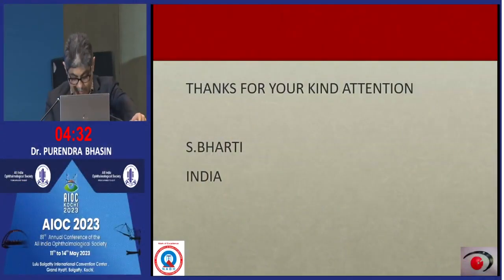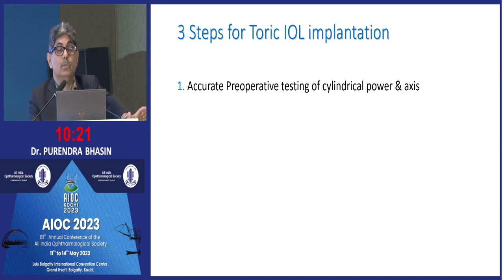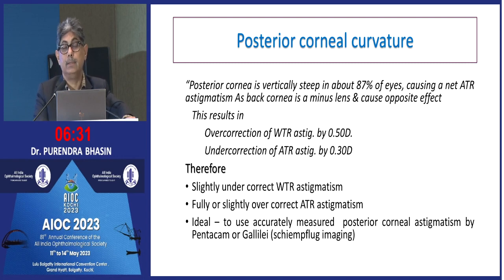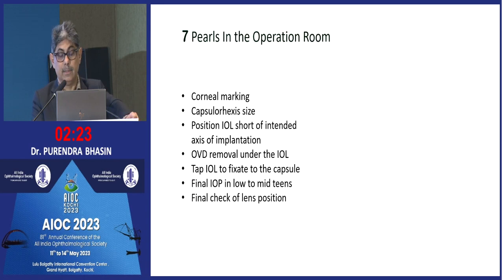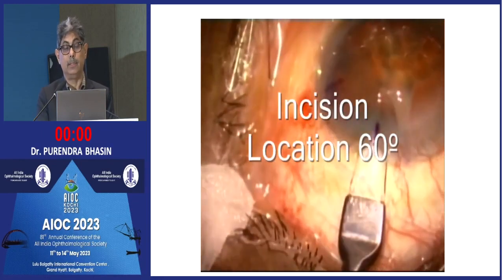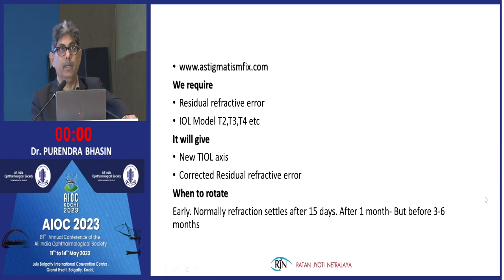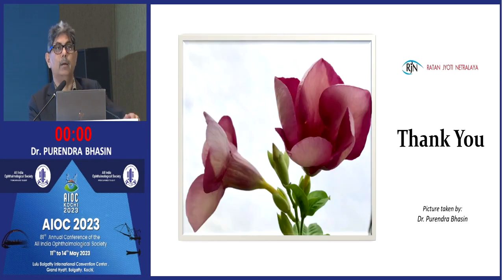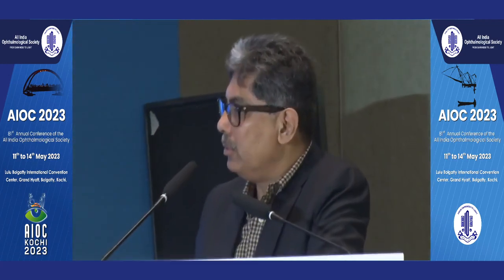AIOC2023 IC440 topic Dr PURENDRA BHASIN Toric IOLs An elegant way to control astigmatism